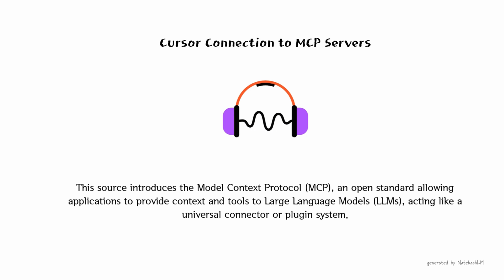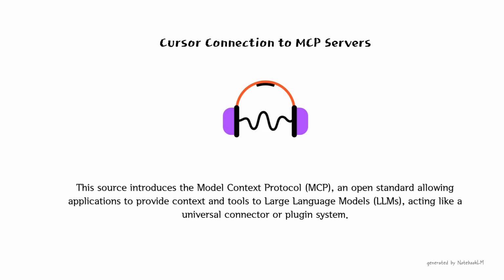How to connect Cursor to 100+ MCP Servers within minutes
## Cursor Connection to MCP Servers

This source introduces the **Model Context Protocol (MCP)**, an open standard allowing applications to provide context and tools to **Large Language Models (LLMs)**, acting like a universal connector or plugin system. It explains how **Composio** facilitates connecting the **Cursor IDE** to over 100 **MCP servers**, enabling users to automate workflows and integrate with various applications like Gmail, Slack, and Notion. The text outlines the architecture of MCP, distinguishing it from APIs and databases, and provides a step-by-step guide for connecting and utilizing **MCP servers** within **Cursor**, highlighting the benefits of Composio's pre-built servers with built-in authentication and managed infrastructure. Practical examples demonstrating how **MCP servers** for LinkedIn, Linear, and Notion can enhance productivity within a developer's workflow are also included.